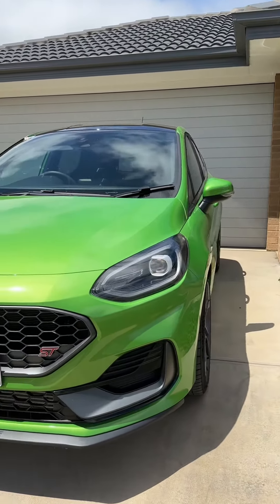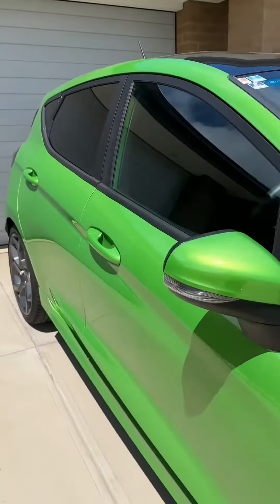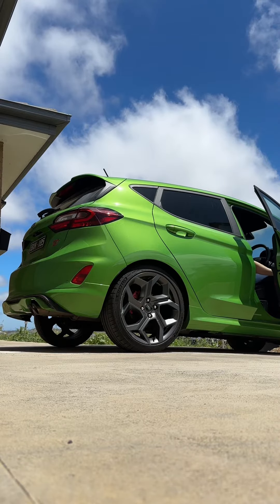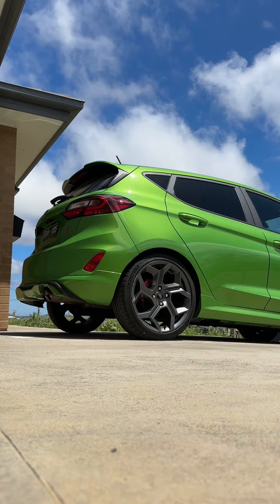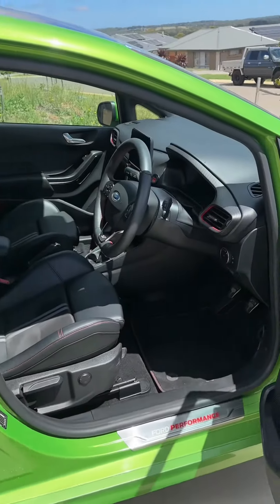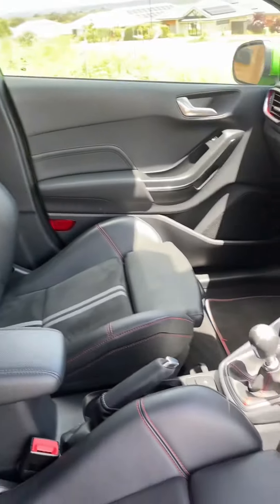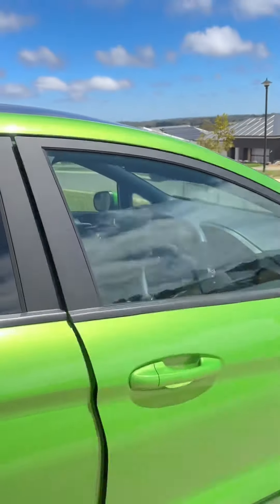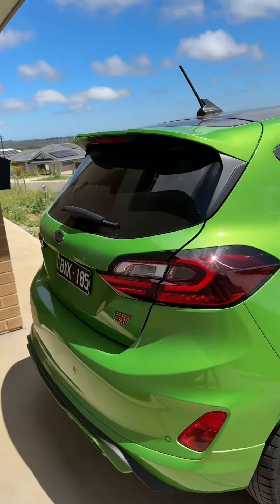The last FIESTA ST / 22 Ford Fiesta ST available now